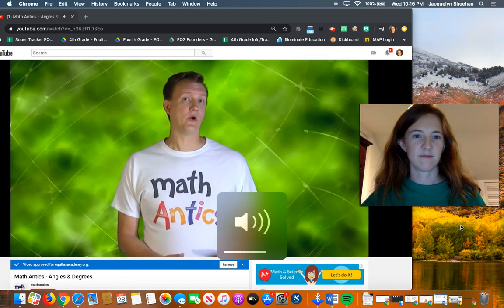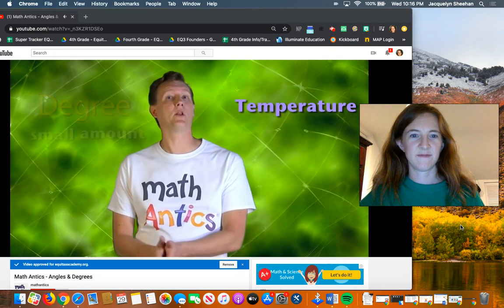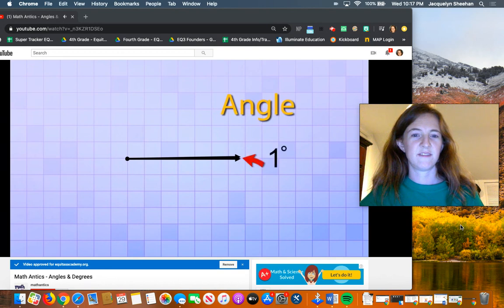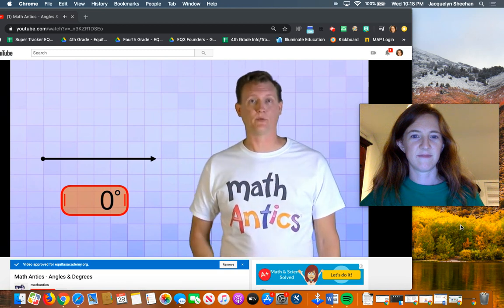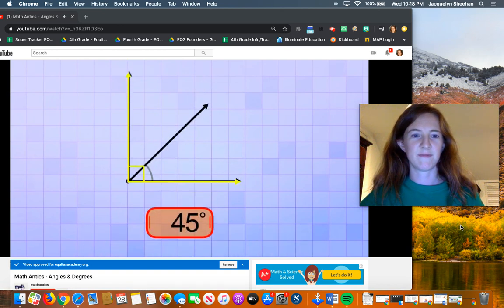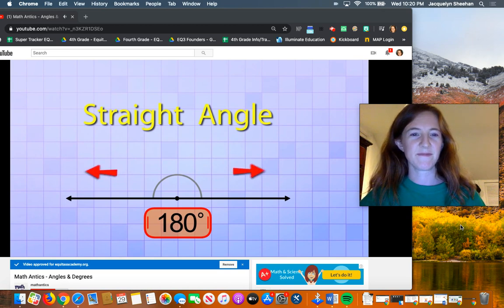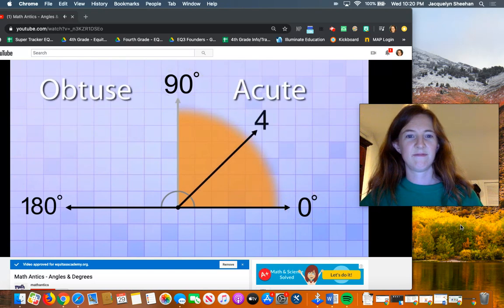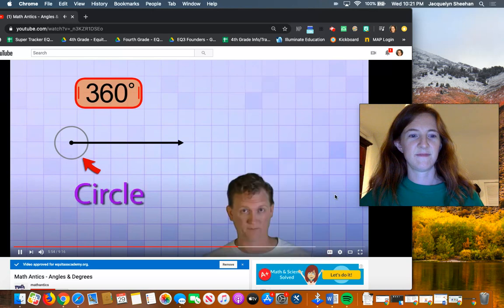Math, Thursday 4/30 - U10L1: Finding Angle Measures in Rotations of a Circle